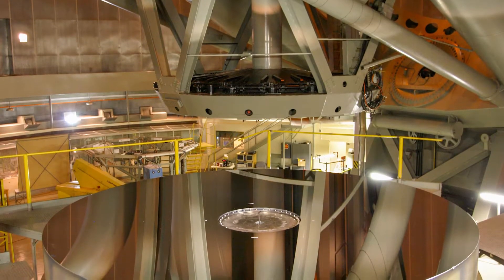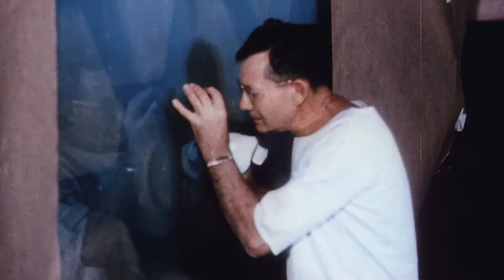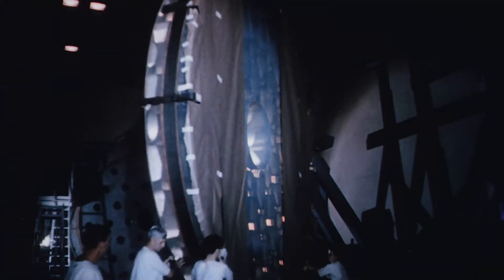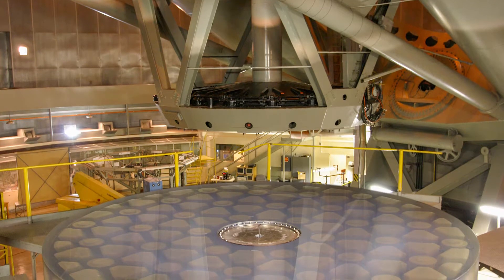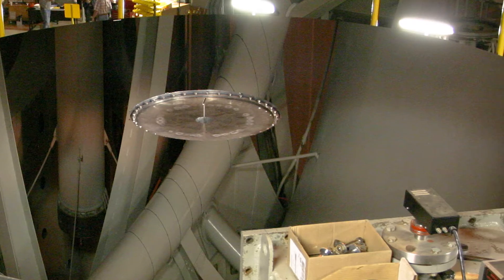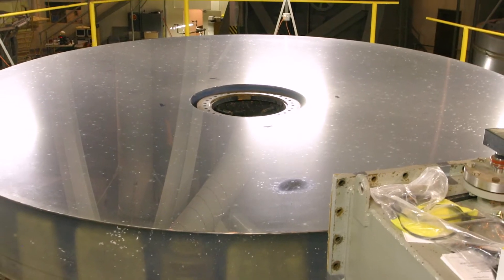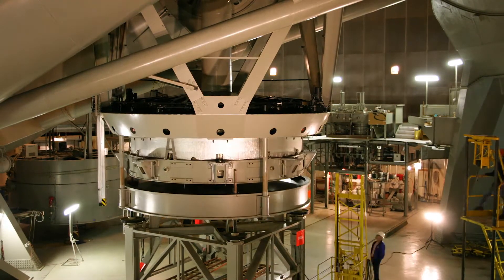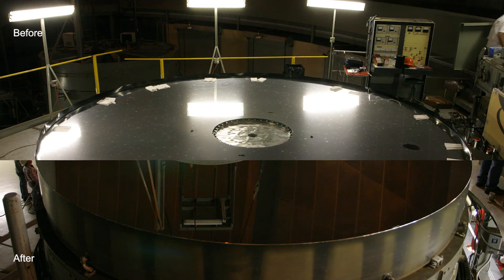The 200-inch Mirror and Coating Chamber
About the Palomar/Hale 200-inch mirror and its aluminum recoating process.

Contents
00:00 - The 200-inch primary mirror
00:15 - Pouring and shaping the mirror
01:07 - Mirror cell and supports
01:45 - Aluminum coating process
02:55 - Credits